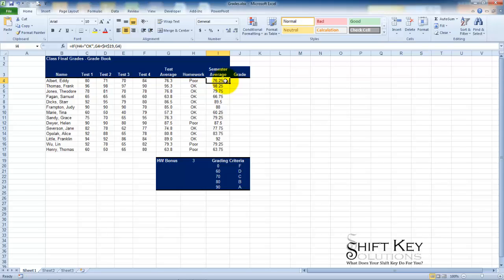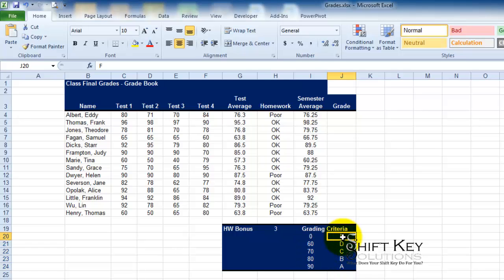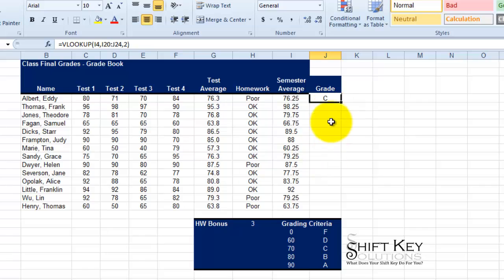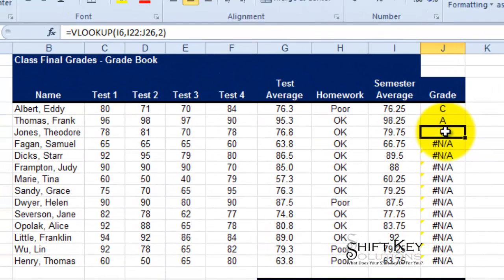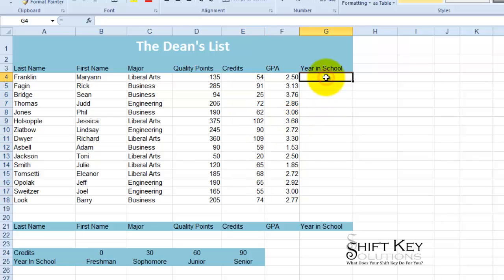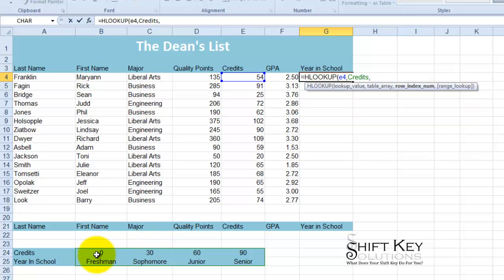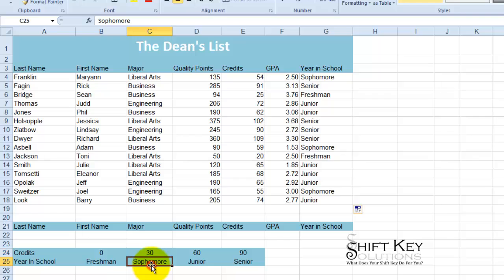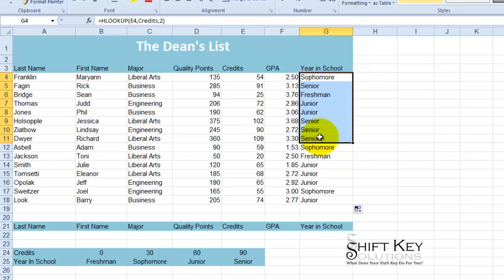Excel 2010 Advanced Functions Exercise 5 Part 4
This tutorial covers the =VLOOKUP() function and the =HLOOKUP function in Excel 2010.